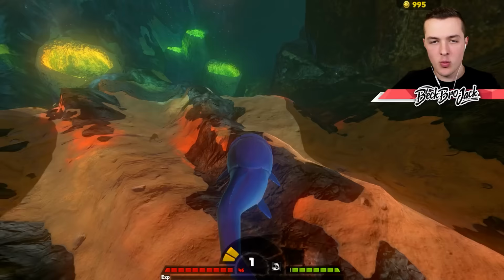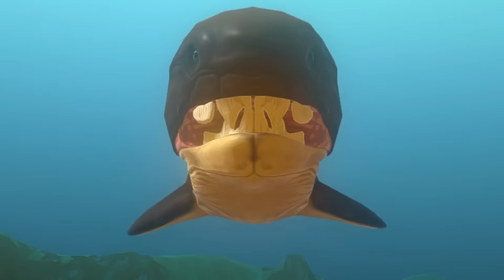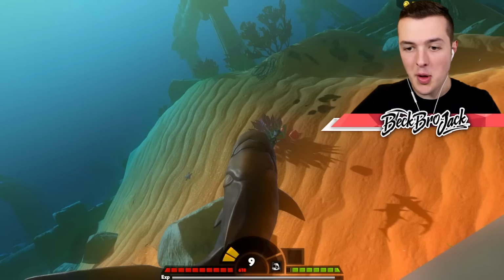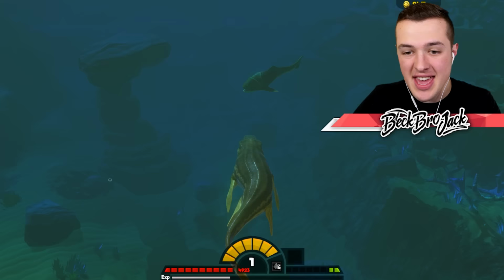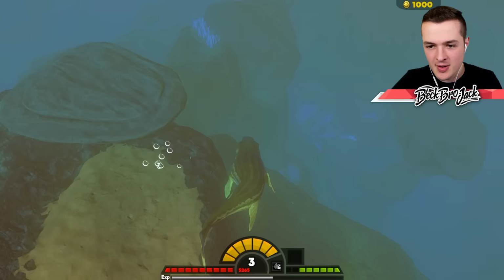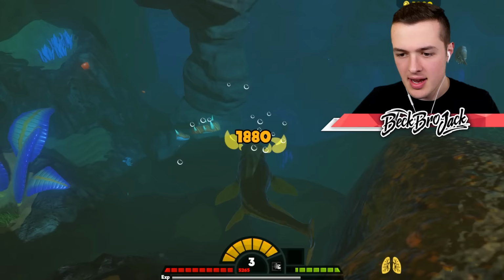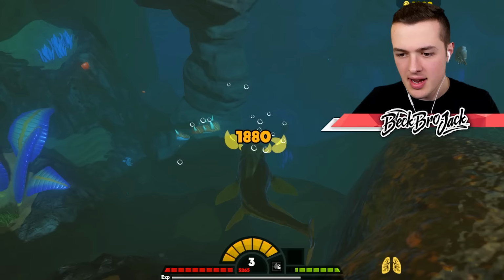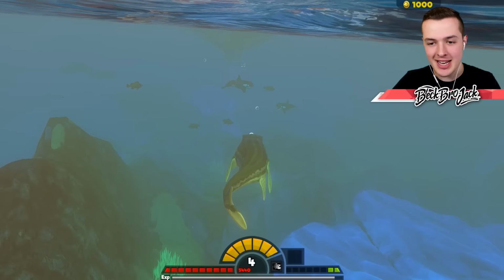*NEW* DINOSAUR PROGNATHODON EATS SHARKS TO GROW!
*NEW* DINOSAUR PROGNATHODON EATS SHARKS TO GROW w/ BeckBroJack

👪 MY FRIENDS!